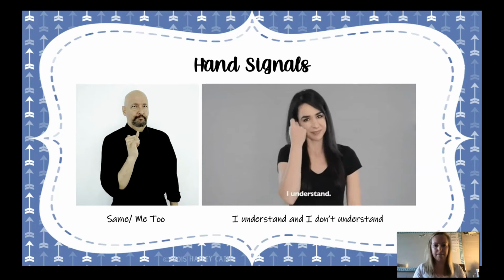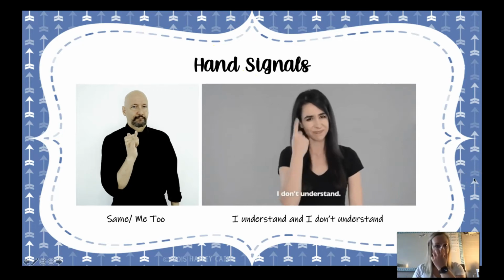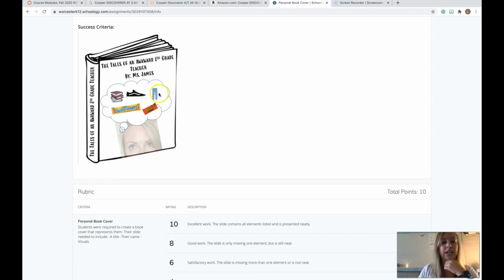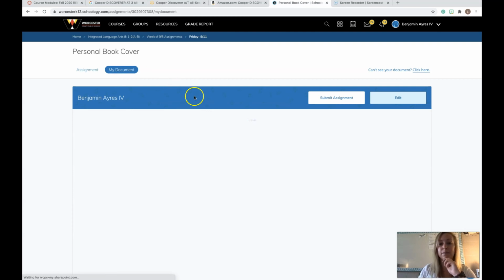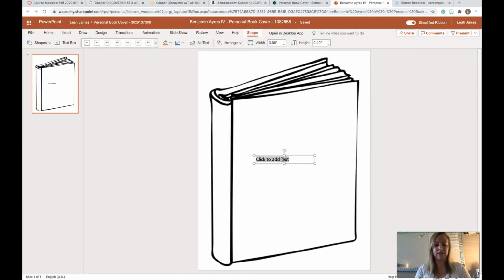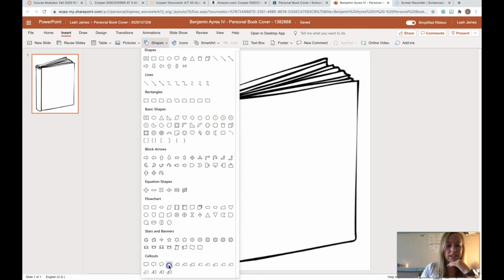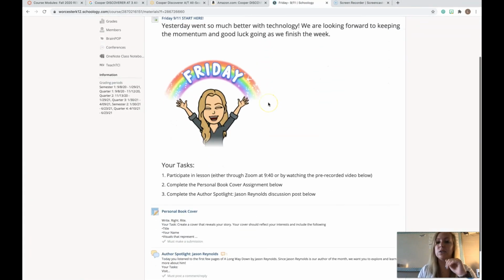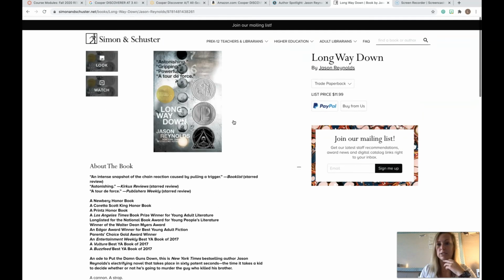Day 4 Lesson